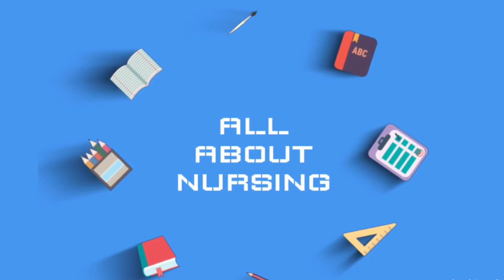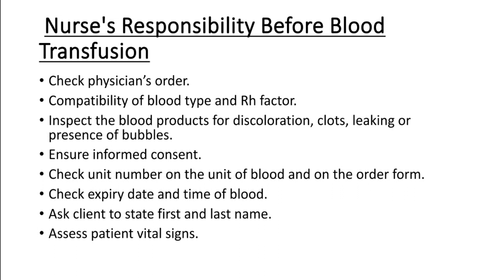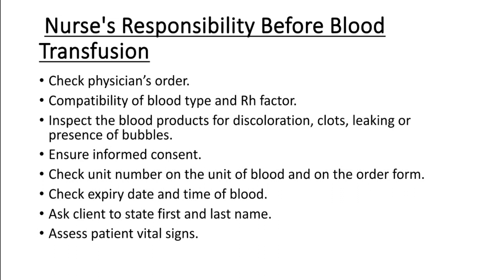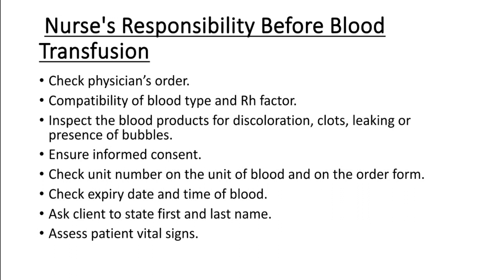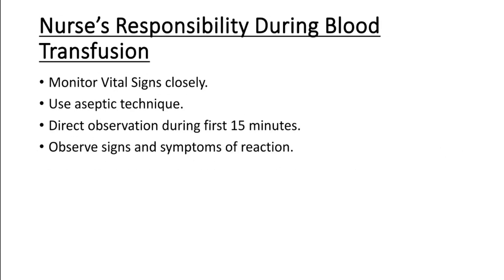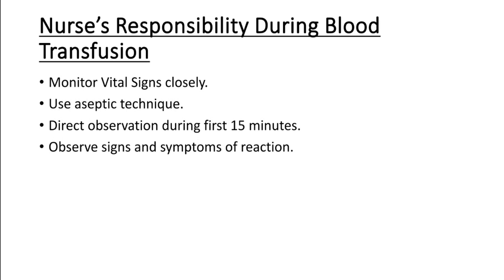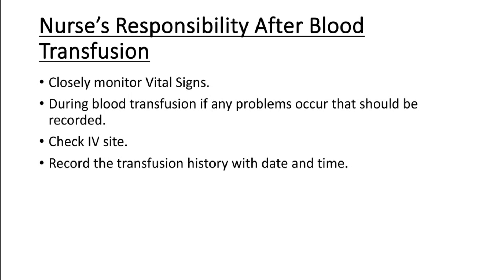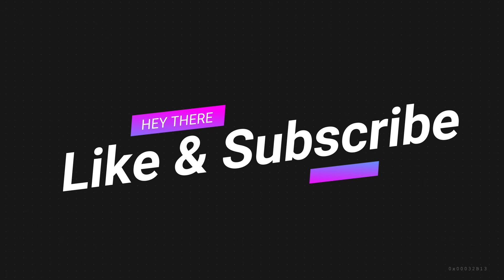Blood Transfusion || Blood Transfusion Procedure Nursing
What is a blood transfusion? It’s where the nurse transfuses a patient with new red blood cells via a venous access. It is most commonly donated red blood cells.

WHY do patients need blood transfusions? Because the patient is low on RBCs (erythrocytes). This may be due to anemia (body not producing enough substances to maintain or produce red blood cells like in renal failure, cancers etc.) or the patient has experienced excessive blood loss (surgery  or trauma)

What's the importance of RBCs? Our body can't function without them very well! A patient will start to look pale, feel weak, experience shortness of breath with activity, and tachycardia (heart has to work harder) etc.

Red blood cells, with the help of the protein hemoglobin, carries oxygen it receives from the lungs throughout our body and helps remove the CO2 built up in our body to the lungs to be exhaled. The body's organs need fresh oxygen to function.

When is a patient usually transfused? It depends on what is going on with the patient, but recent guidelines by the American Association of Blood Banks recommends transfusing blood when a hemoglobin levels fall 7-8 g/dL.

What are normal hemoglobin level? It varies depending on gender:
Men: 14 to 18 g/dL
Women: 12 to 16 g/dL